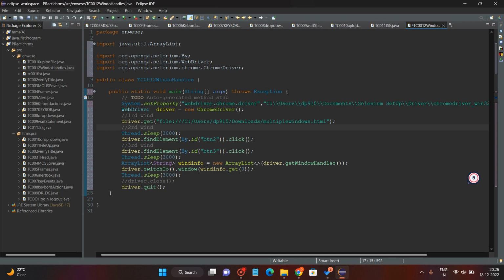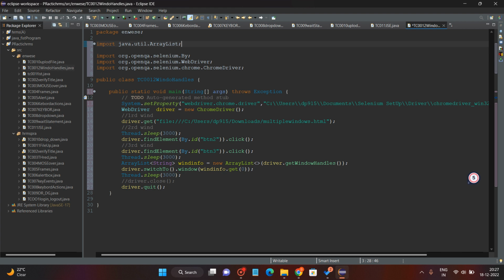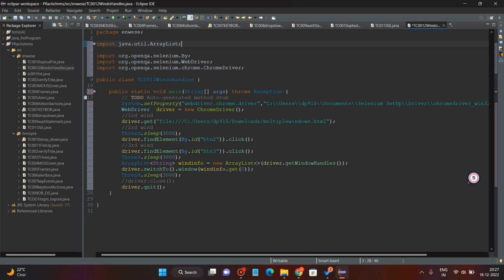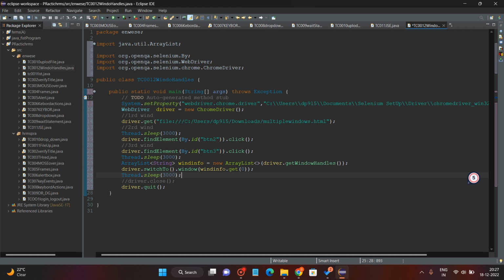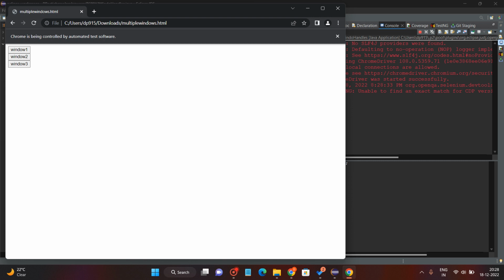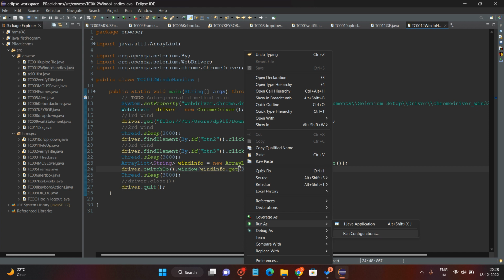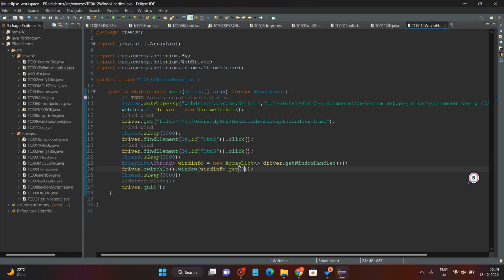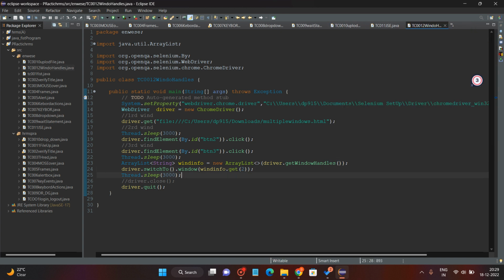How to Handle Multiple Windows in Selenium Selenium WebDriver Tutorial 16